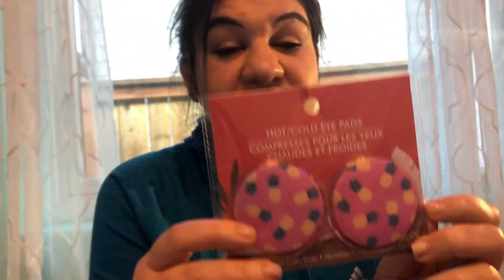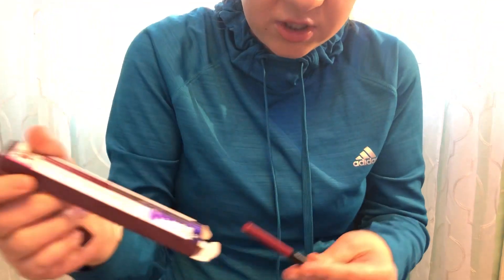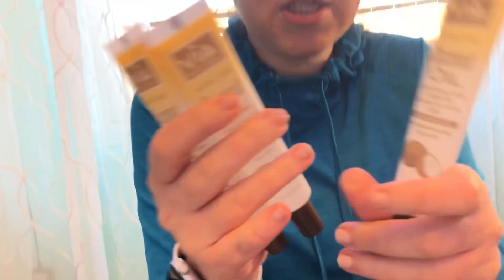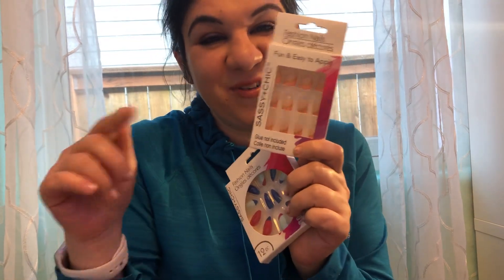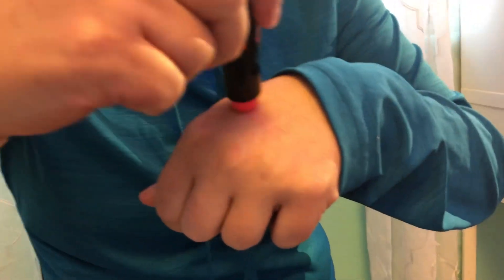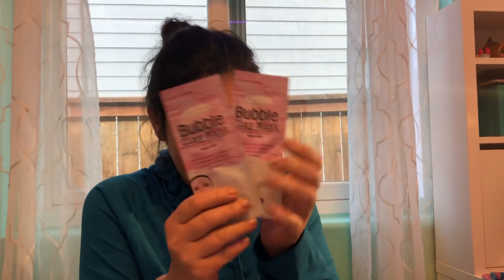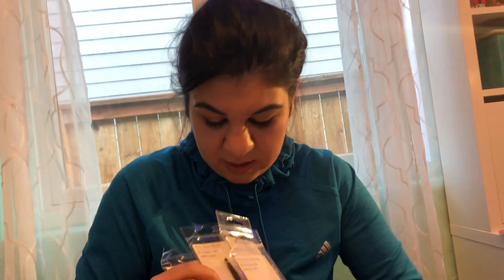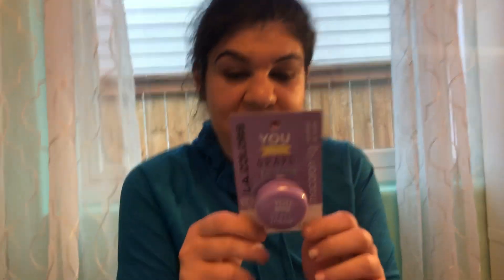My Small Dollar Tree haul